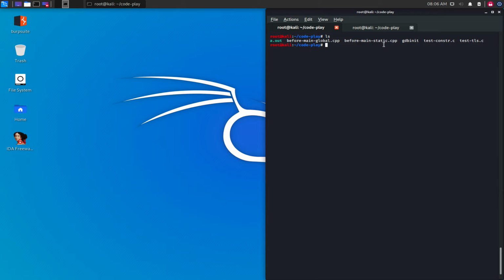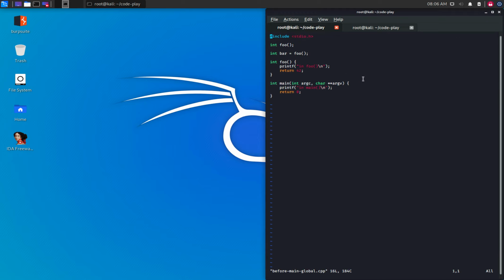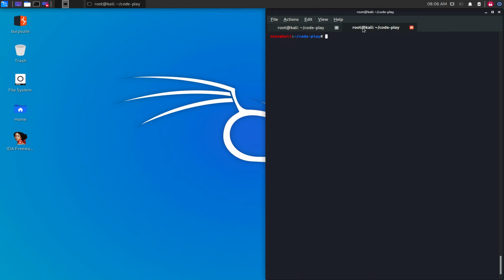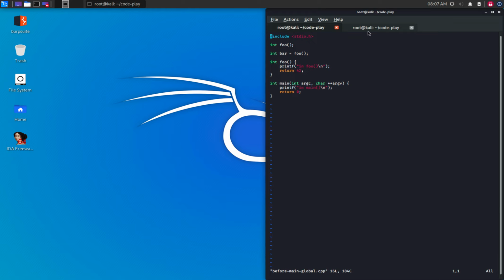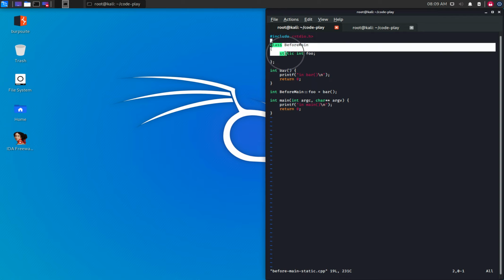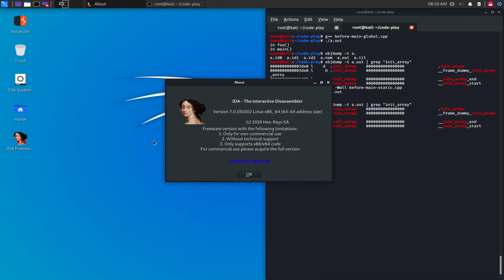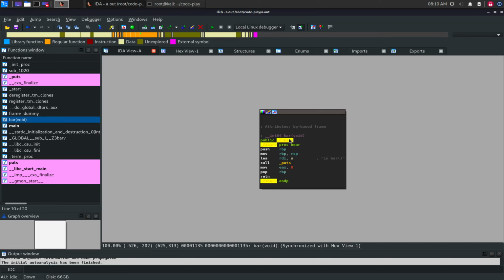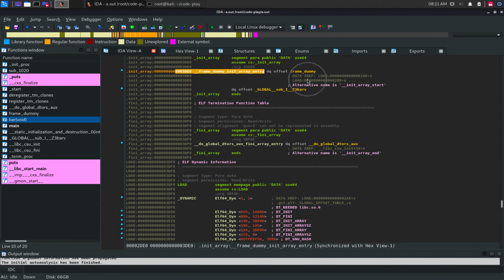Hide code with GCC static initialisers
More techniques to hide code from IDA Pro before the main function using static and global variables initialisers.

Although there are not that many Linux malware, this technique is definitely something to be aware of because it can be used to backdoor legitimate open source software.